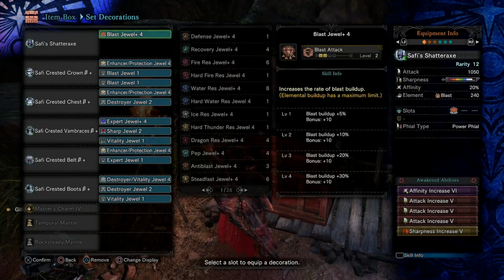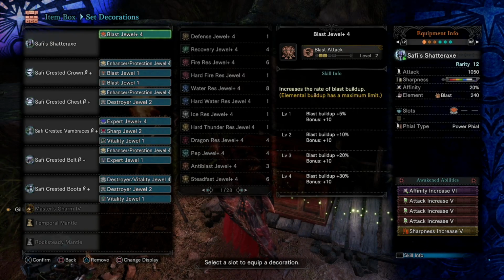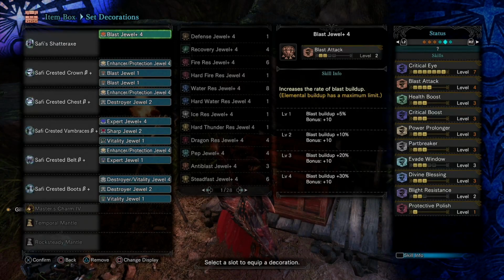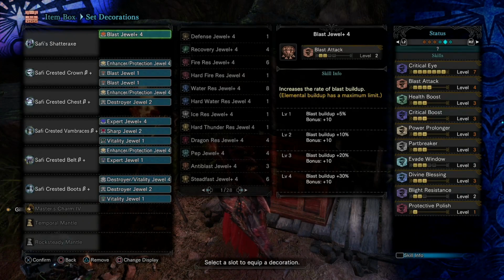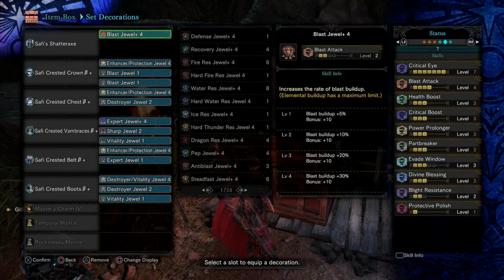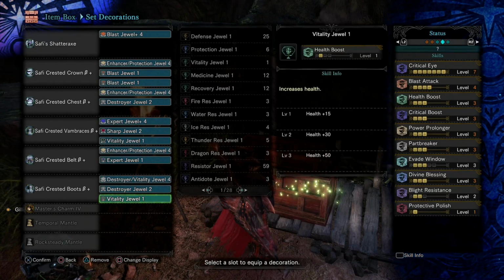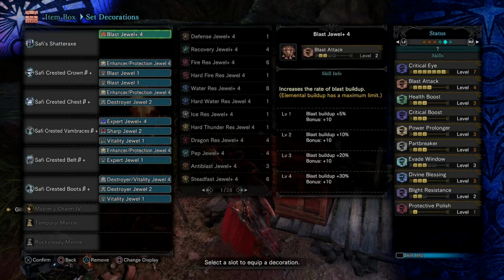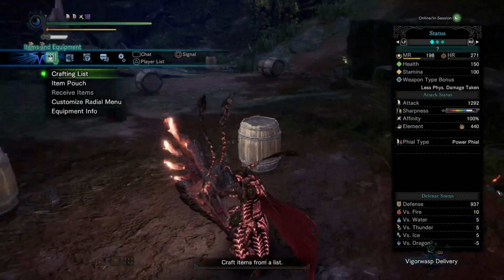Monster Hunter World: Iceborne- Updated Switch Axe Build! In Depth Armor Build/Jewels and Gameplay!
You can also check me out on Twitch, Mixer and YouTube Live 5 days a week sometimes on
weekends at:

Just A updated build from my previous Switch Axe Build Hope you Guys Enjoy and Happy Hunting.